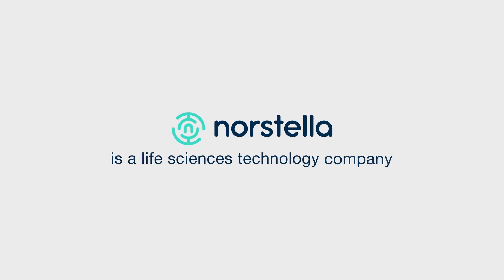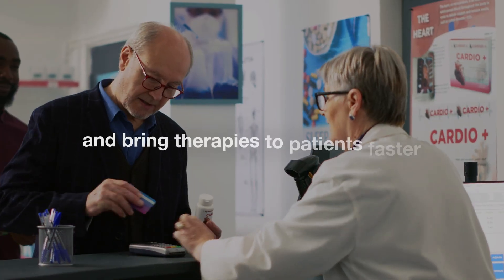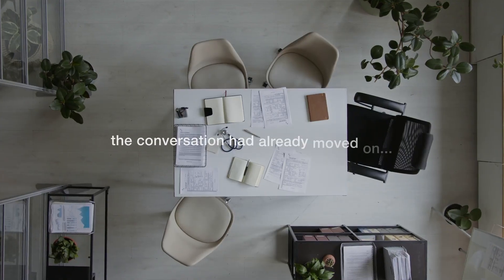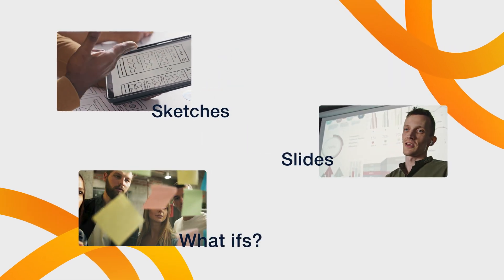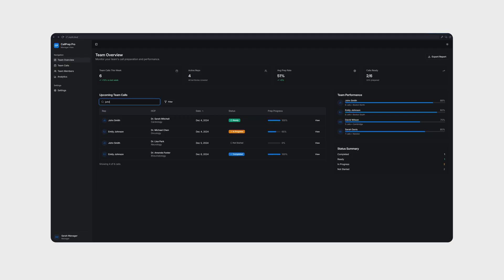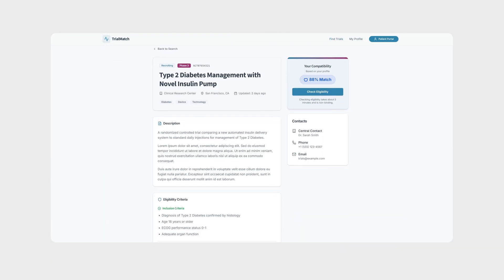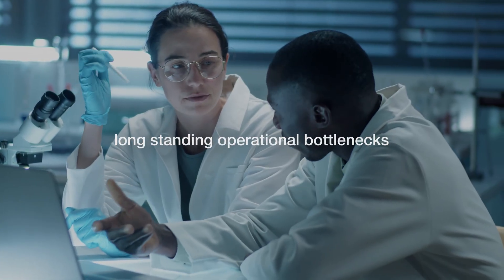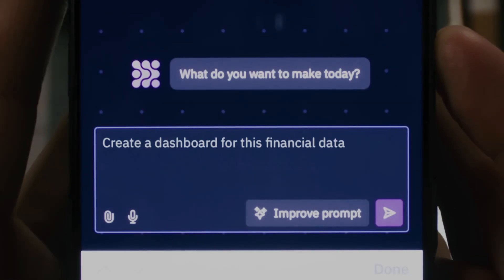Norstella Customer Story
Norstella, a life sciences technology company, overcame slow prototyping challenges by using Replit during a two-day internal hackathon. Instead of taking weeks to build prototypes, teams created working software in hours, including a pre-call planning tool for pharma reps and Trial Match, an app helping patients find clinical trials. The success extended beyond the hackathon as teams began using Replit to solve operational bottlenecks and move stalled projects forward.

The platform transformed Norstella's workflow by enabling faster idea testing, earlier socialization, and eliminating dependency on long development cycles, ultimately speeding up both software development and decision-making processes.